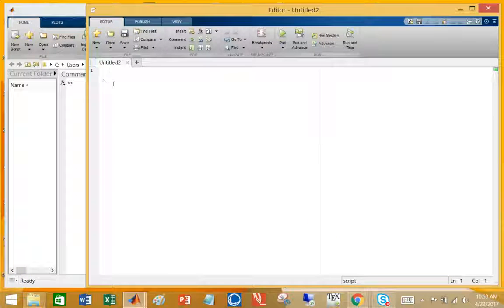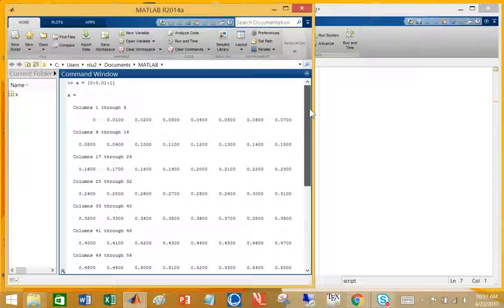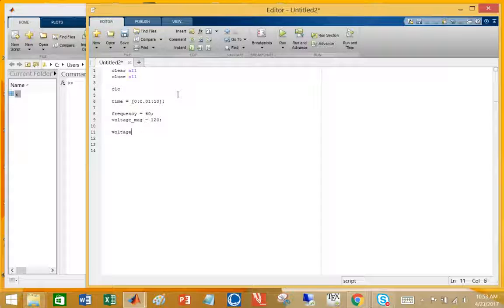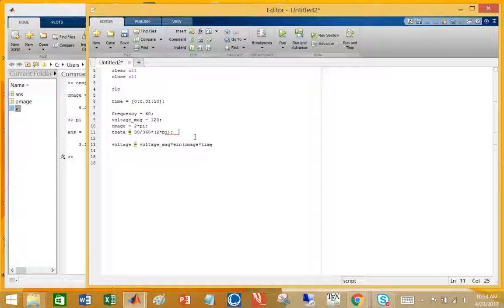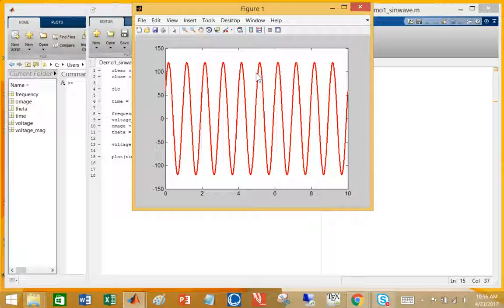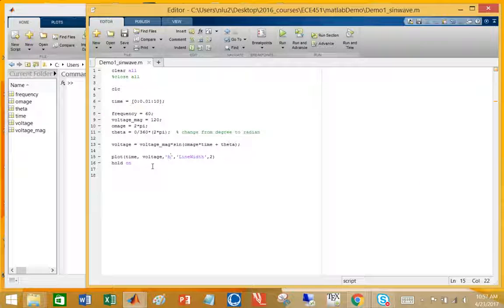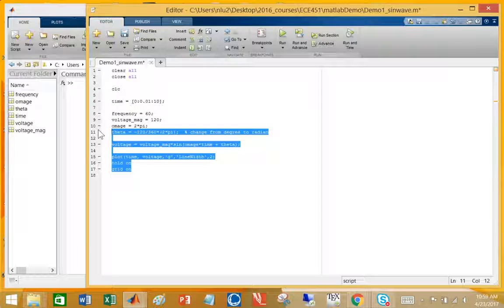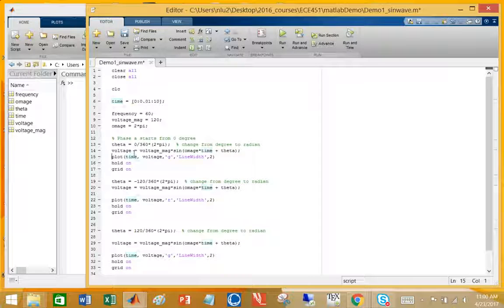2017_MatlabDemo01_plotvoltageWaves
This video series is produced by Dr. Ning Lu for the NC State ECE451 (power system analysis) class.